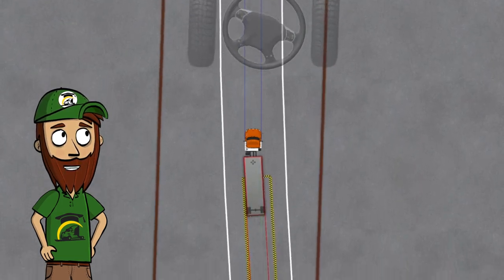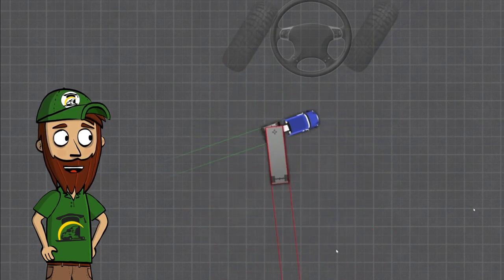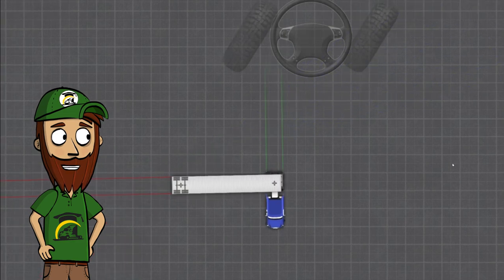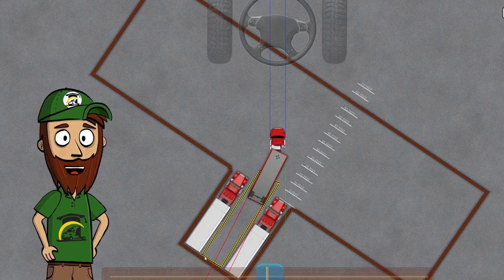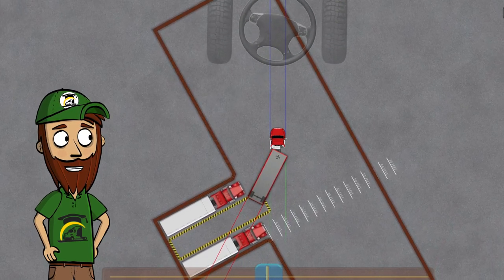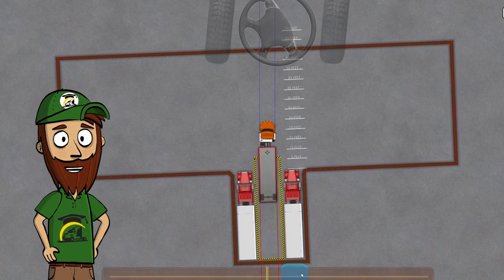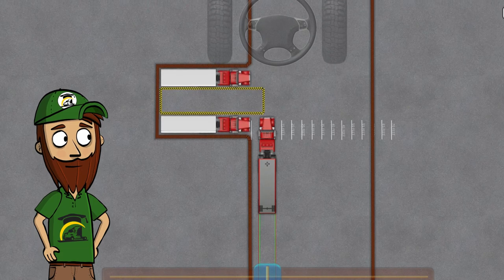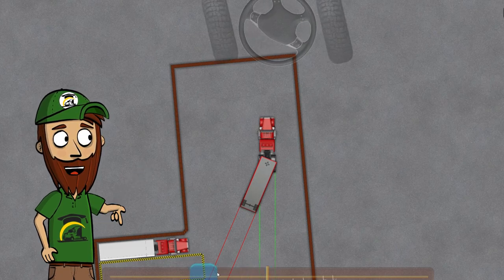😰Smaller Trailers Are Harder To Control🚚